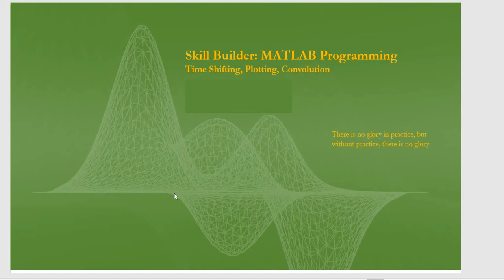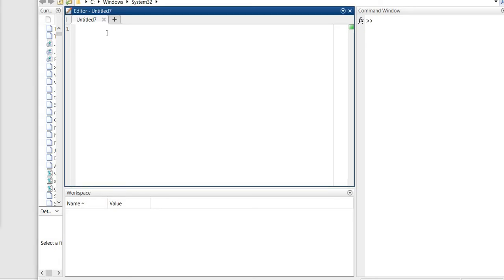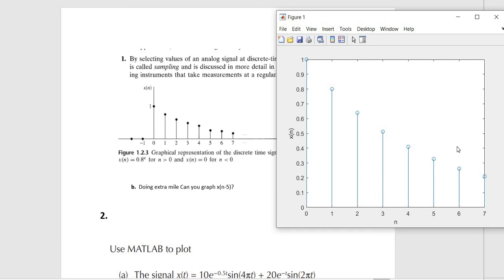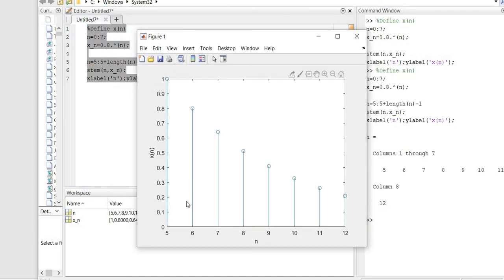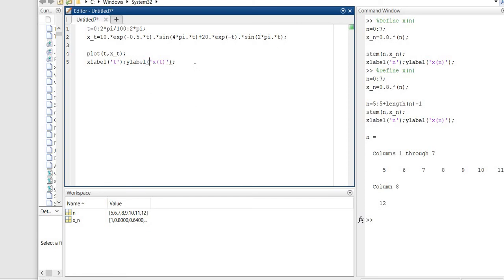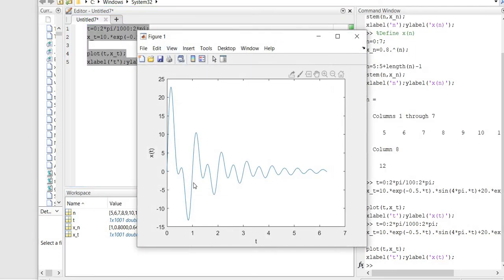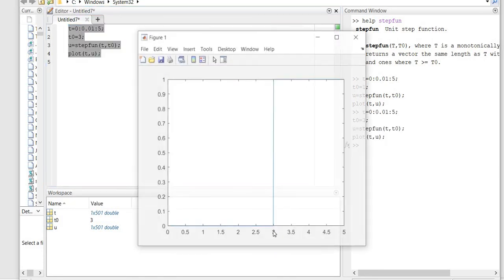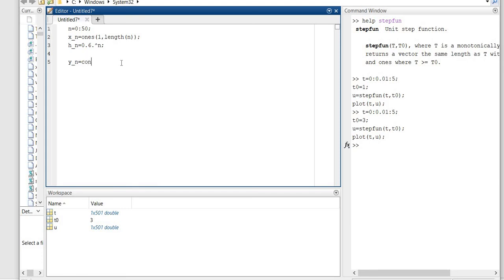Skill Builder: Time Shifting, Plotting, Step function Convolution in MATLAB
This video is for those who wants a refresher or to practice your MATLAB coding skills. There are three problems that will help you to practice and improve your skills in MATLAB.

1. Plotting discrete time signal and time shifting.
2. a.  The signal x(t) = 10e−0.5tsin(4πt) + 20e−t sin(2πt) plotting     trigonometric function in time domain
     b.  The step function starting at t = 1 and going right

3. An LTI discrete system has the impulse response h[n] = (0.6)n u[n]. Use
MATLAB to calculate the response of the system to input x[n] = u[n] and plot it.